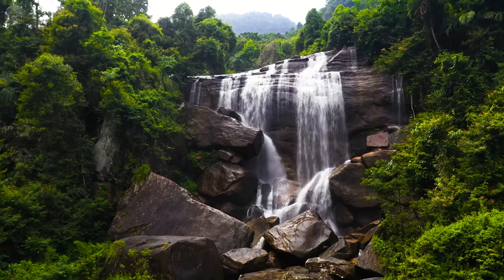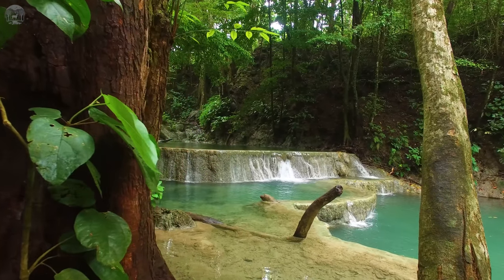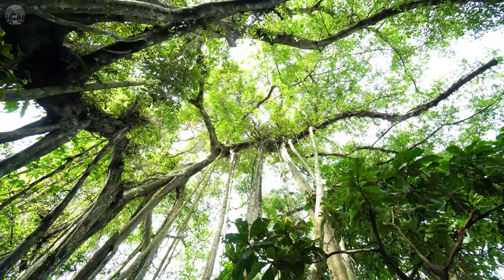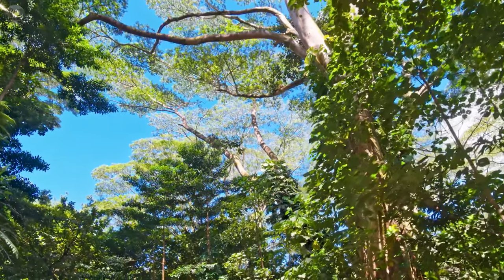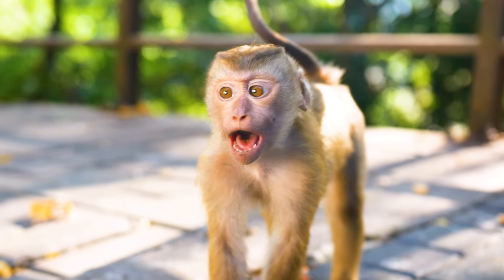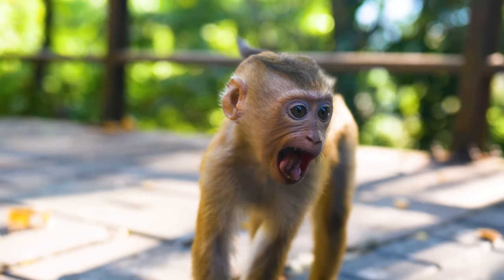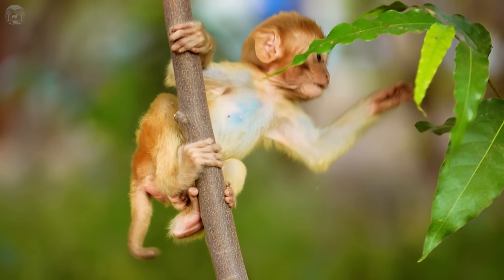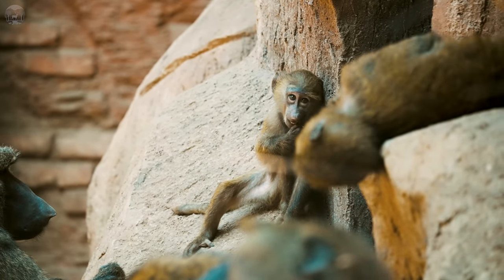Baby Animals Discovering Their World | Episode 2 | Life of Baby Monkey | Wild Animals Documentary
🎬  Step into the enchanting world of baby monkeys in this captivating episode of "Baby Animals Discovering Their World." Join us on a mesmerizing journey as we delve into the extraordinary lives of these adorable creatures, exploring their daily adventures and heartwarming bonds. In this thrilling wildlife documentary, witness the extraordinary life of a baby monkey as it embarks on a magical quest for exploration. From the lush green forests to the treetop playgrounds, these curious little beings captivate our hearts with their playful antics and innocent charm.

 🎬 Immerse yourself in the heartwarming tales of maternal love and tender care as we unveil the extraordinary relationship between a baby monkey and its devoted mother. Experience the sheer joy and excitement as the baby monkey takes its first steps, supported by the unwavering guidance and protection of its doting parent. Follow the baby monkey's quest for survival as it learns valuable life skills, from foraging for nourishment to swinging through the treetops with agility and grace. Discover the challenges it faces and the lessons it learns along the way, all while encountering the vibrant tapestry of the animal kingdom.

 🎬 Narrated by a captivating storyteller, this wild animals documentary combines stunning visuals and scientifically accurate information to provide an immersive and educational experience. Journey with us through captivating landscapes and witness the unbreakable bond between a mother and her baby monkey. Prepare to be enchanted by the wonders of nature and the indomitable spirit of baby monkeys. Join us in this extraordinary adventure, filled with awe-inspiring moments, heartfelt connections, and a celebration of the incredible beauty that exists within the animal kingdom.

 🎞 Timestamps:
00:00 Mischievous Little Monkey
10:15 Boundless Love of a Mother
27:42 The Well-Behaved Child
38:54 A New Beginning in Life

• Images and videos on the channel are designed or licensed by us.
• All music on Free Documentary Relaxation is copyrighted.